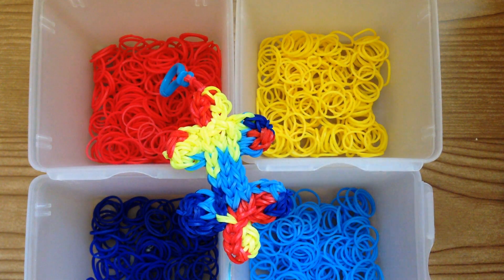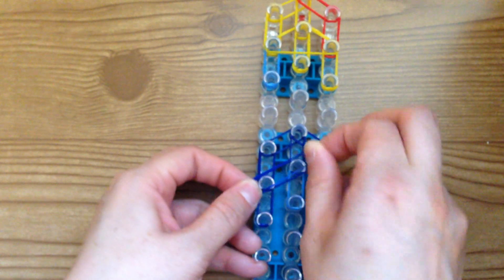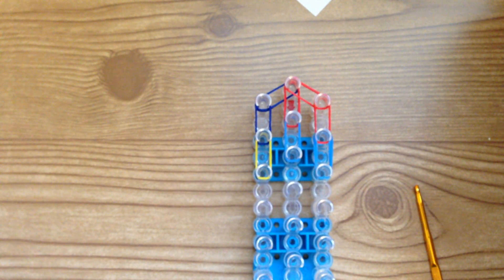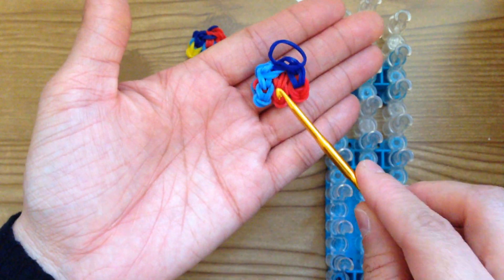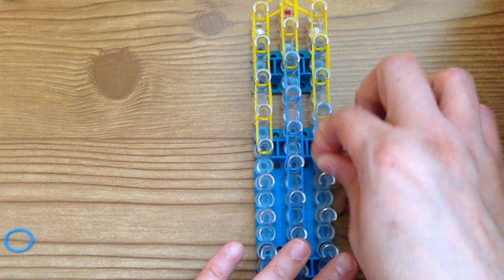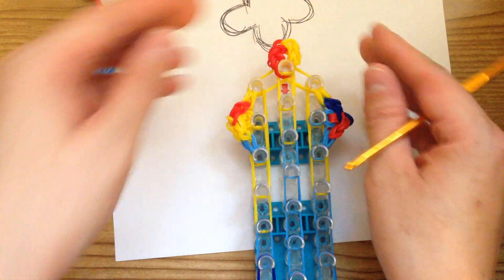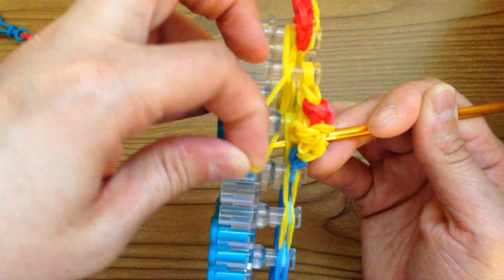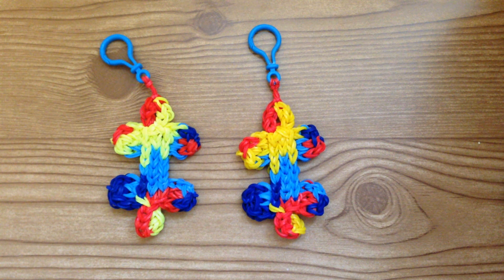Rainbow Loom Autism Awareness Puzzle: How To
Light it up Blue for Autism Awareness
Autism Speaks

Marloomz Creations Can be made on a Rainbow Loom, Crazy loom, Twist n loop and Wonder loom.